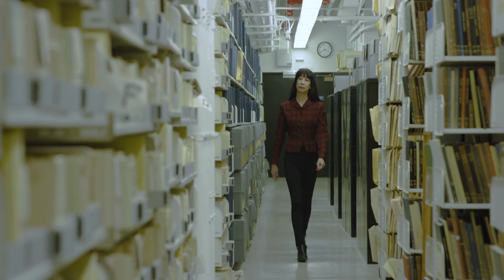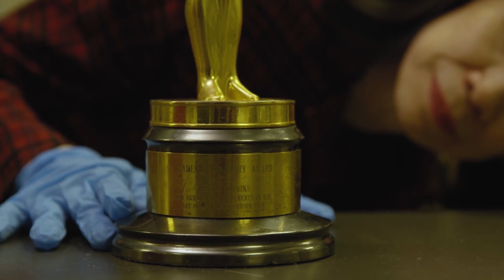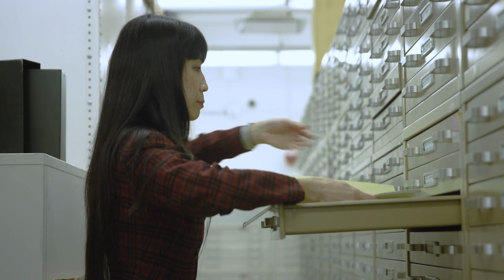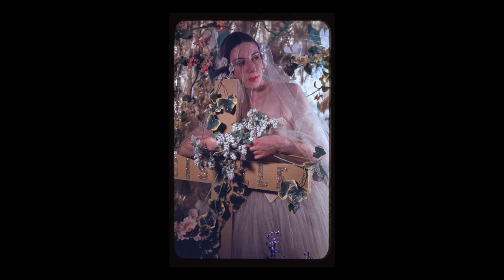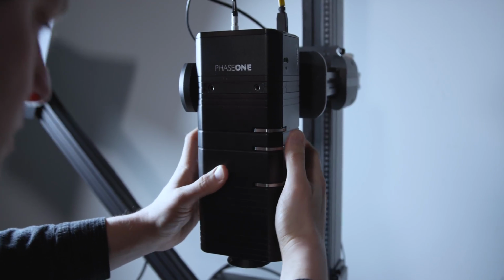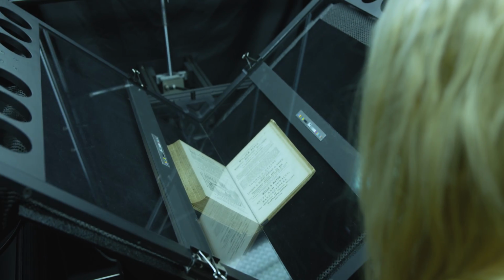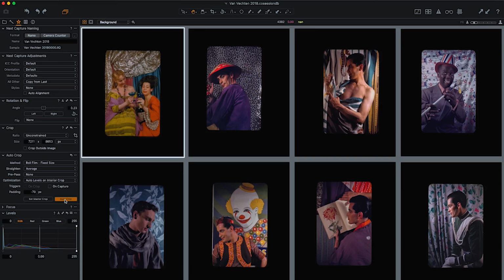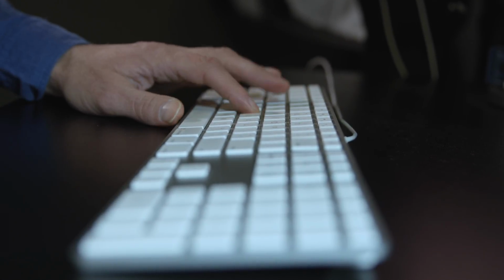The Digitization of New York Public Library's Carl Van Vechten Slide Collection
An inside look into the New York Public Library's project to digitize their collection of slides by Dance Critic, Novelist, Journalist, and Photographer Carl Van Vechten. His preoccupation with the dance performers of his day lead him to capture thousands of unique and colorful images. This video takes a look into the process of digitizing over 800 of these slides using the highest-quality digitization equipment available.